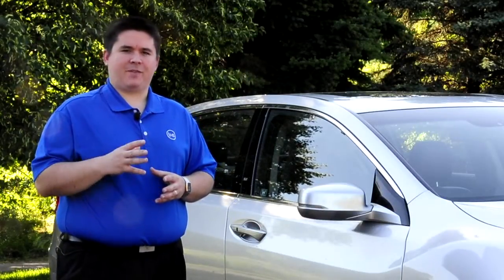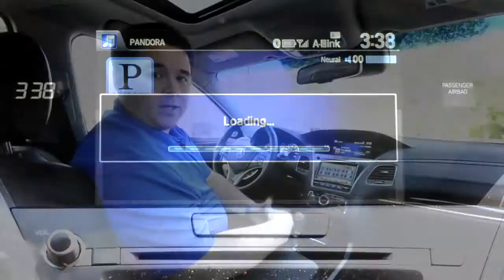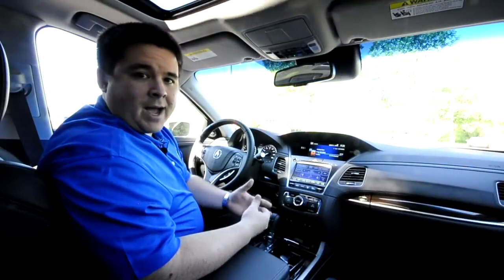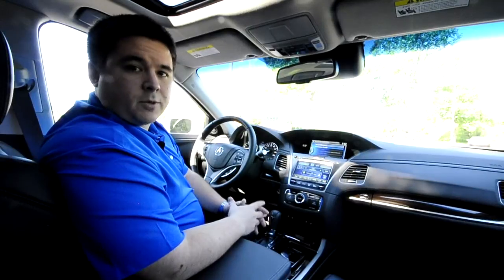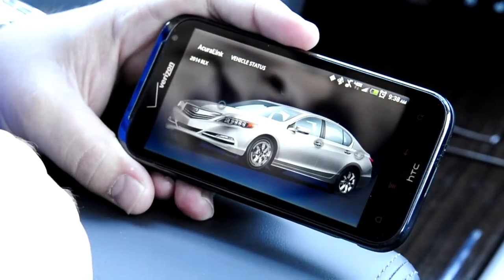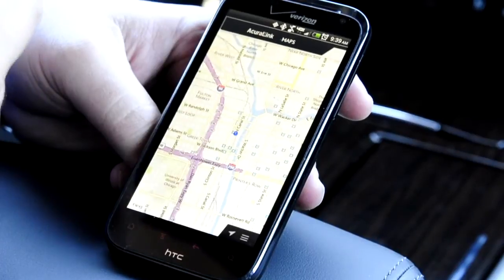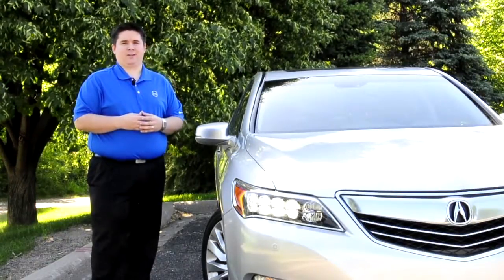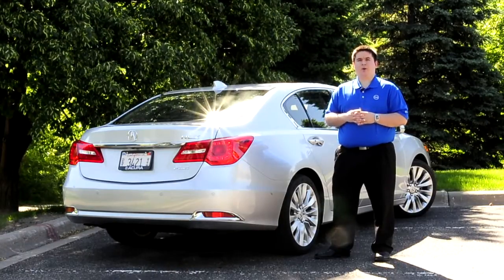IHS Auto Reviews: 2014 Acura RLX Advance with AcuraLink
IHS Automotive recently reviewed the all-new 2014 Acura RLX Advance with AcuraLink. AcuraLink now features three different apps that allow users to control and monitor a wide range of vehicle functions right from their smartphone. When a phone is paired via Bluetooth, the system can play Pandora internet radio or any number of channels tied to the user's Aha Radio account though the RLX's optional 14-speaker, 450-watt Krell premium audio system. The dual display infotainment system allows the user to view navigation, phone, or audio information on the upper 8-inch screen while controlling the content from a lower 7-inch touchscreen or via a small rotary controller on the center stack. A number of safety features are on-hand as well to offer as close to an autonomous driving experience as is currently available on the market today. All in all, the 2014 Acura RLX has a lot to offer from a Japanese luxury sedan.